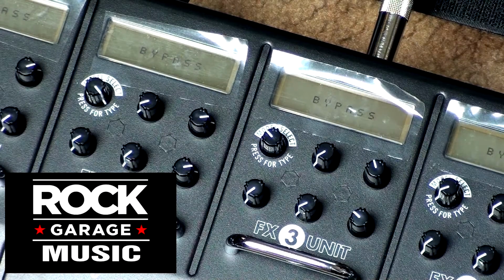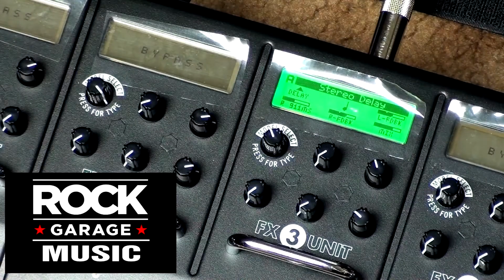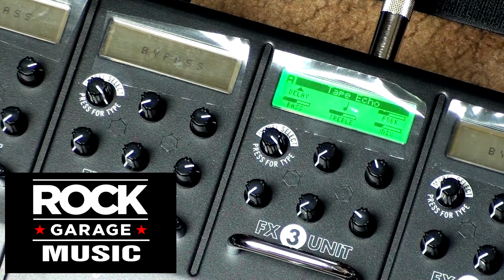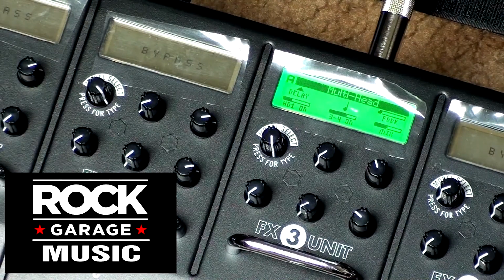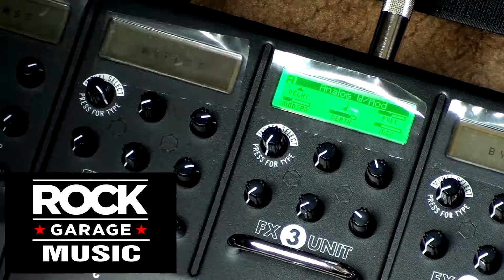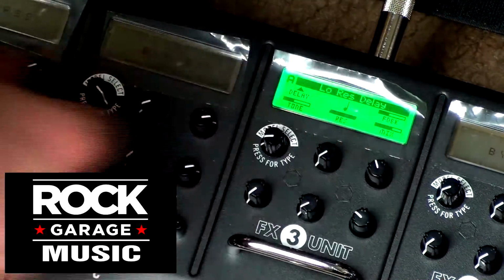Line 6 M13 Pedal Video #3 - Delay Effects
Line 6 M13 Stomp Box Modeler Pedal Demo

This video includes the following effects: Delay effect demo

My amplifier is a Two-Rock Studio Pro 22 and I am playing a Fender Stratocaster with Johnny Hiland Pickups.

A Big thanks to the Rock Garage for allowing me to demo this online.